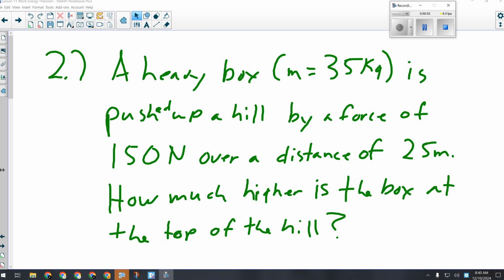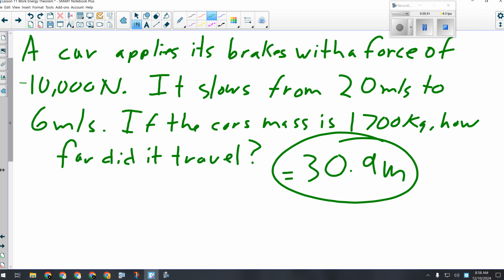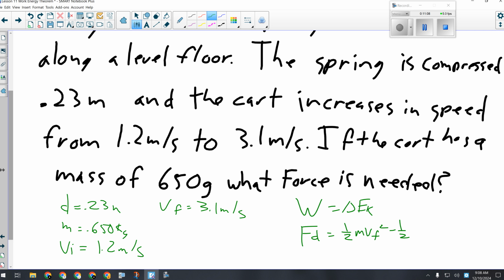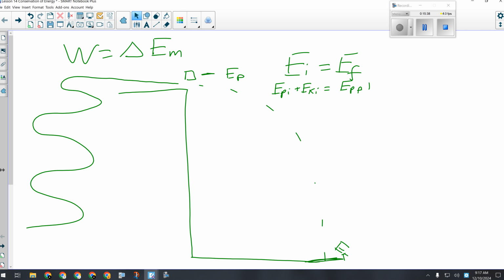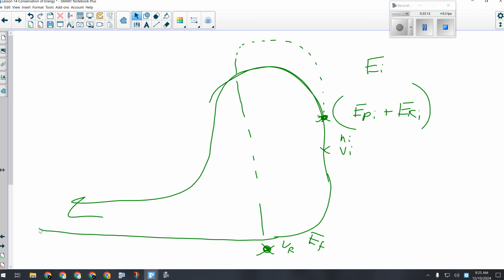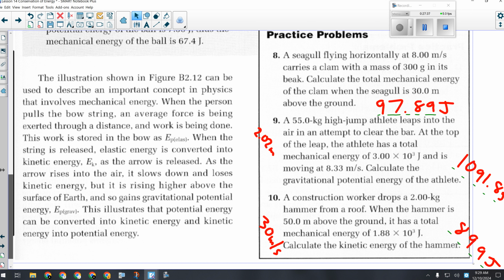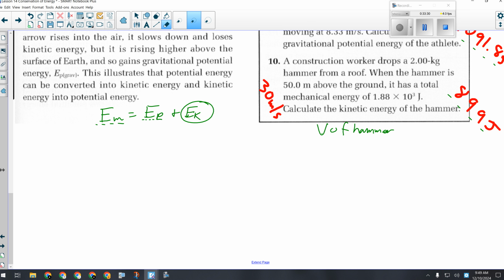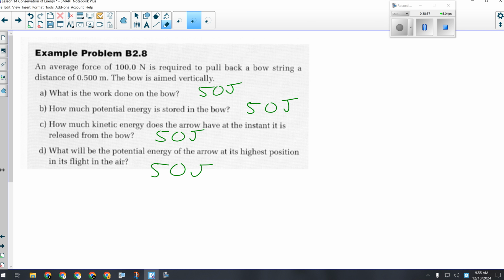Science 10 Physics Lesson 14 Law of Conservation of Energy Part 1